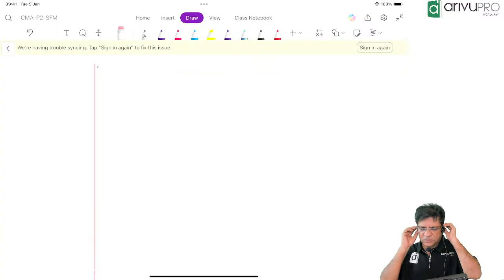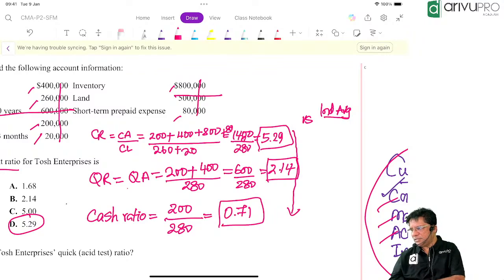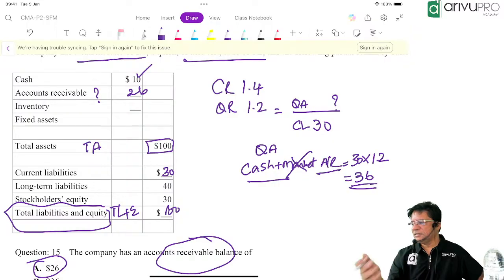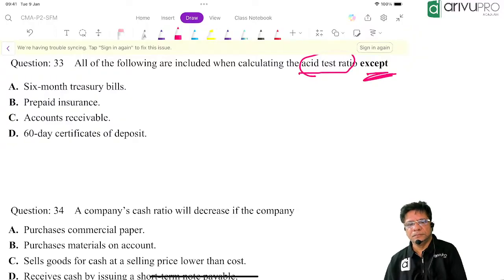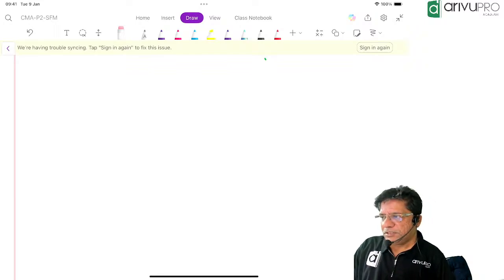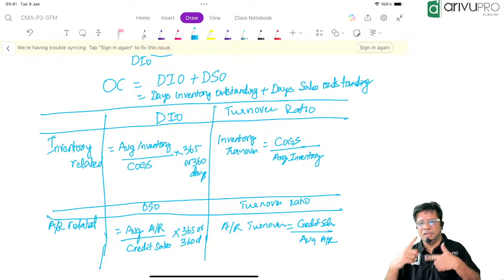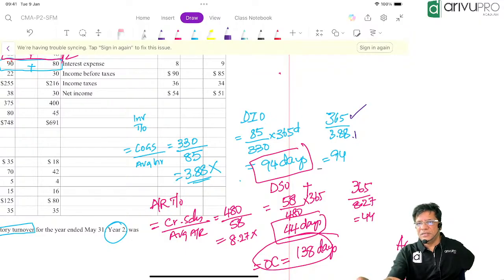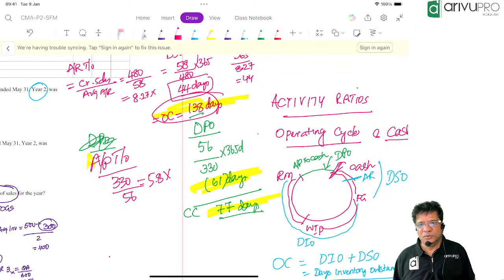CMA US: Strategic Financial Management | Day 2 | Demo Live | Bala Sajundi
Fill the Form to get CMA US batch details:
ign=cseetlive_video

Ready to take on CMA USA Part 2? This is Day 2 of our FREE live demo on Strategic Financial Management, taught by Bala Sajundi — the part most candidates consider the toughest of the two, and the one that decides whether you think like a strategist, not just a number-cruncher.